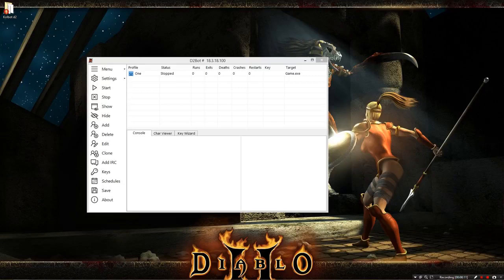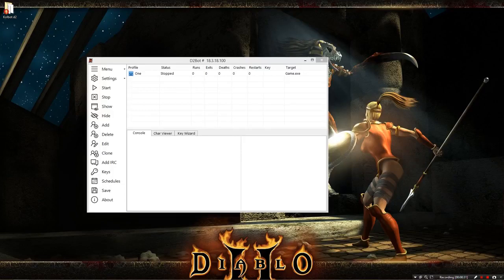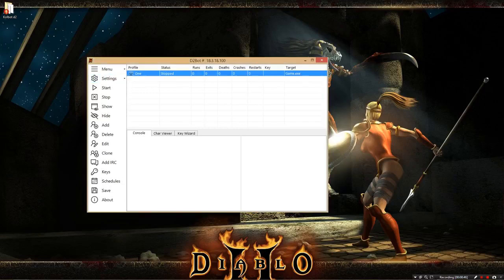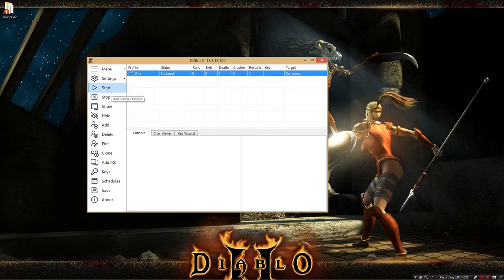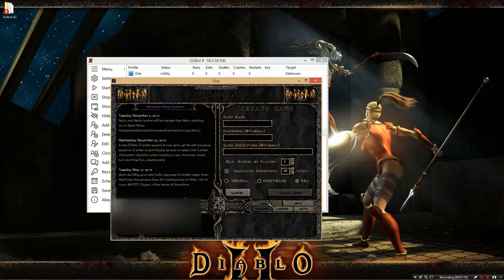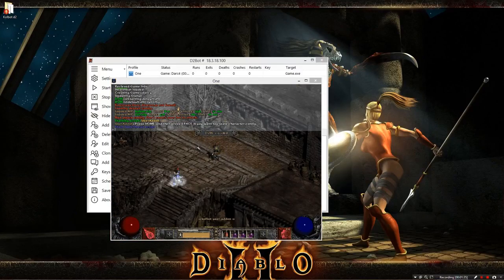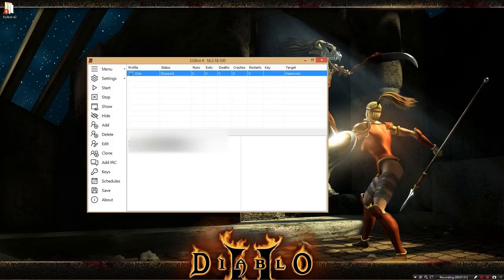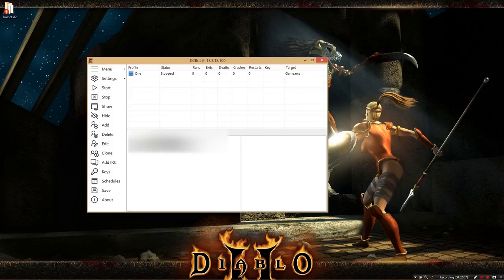How you can install Kolbot Step Four: Creating a Char Config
This video is not mine and is under the permission of DarcVigilante